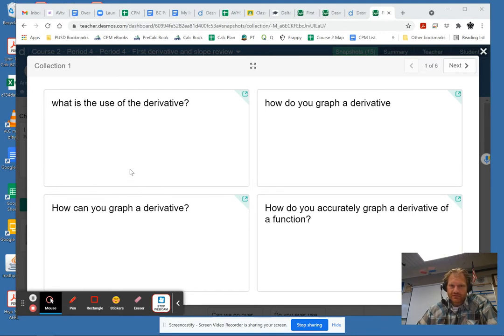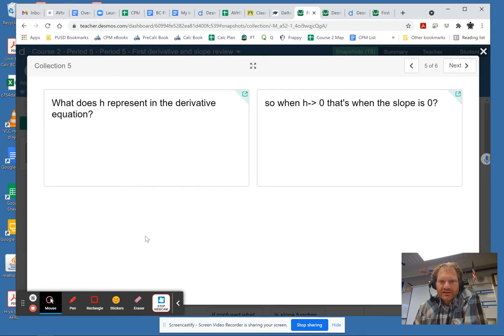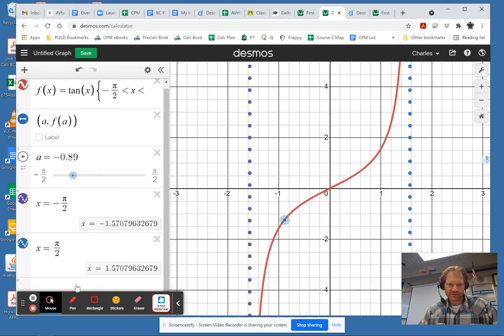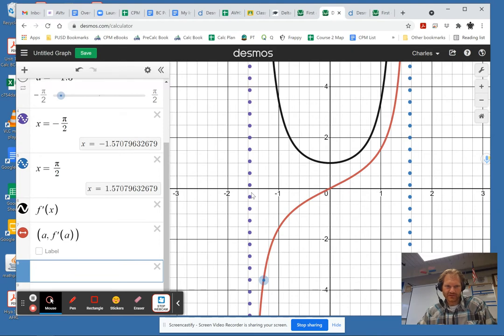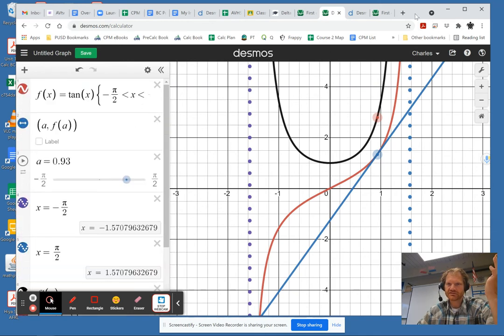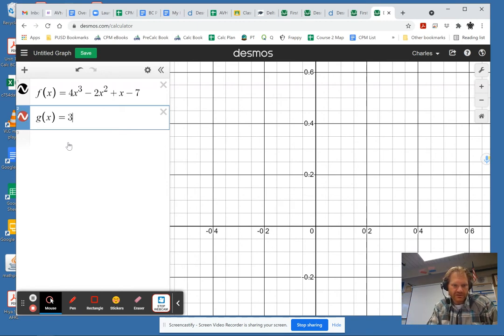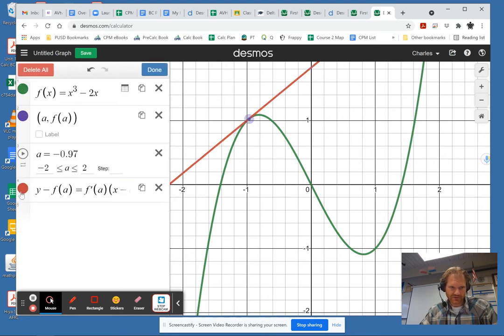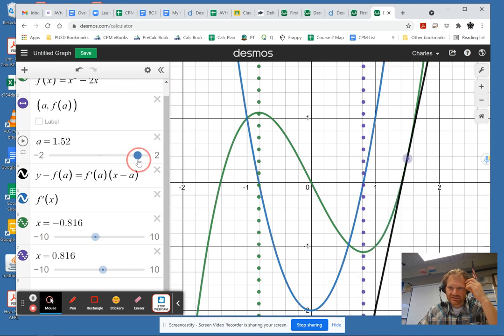Deep dive into derivatives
A conceptual explanation connecting the difference quotient  to the derivative and demonstrating how to draw a graph of a function's derivative from the graph of the function.